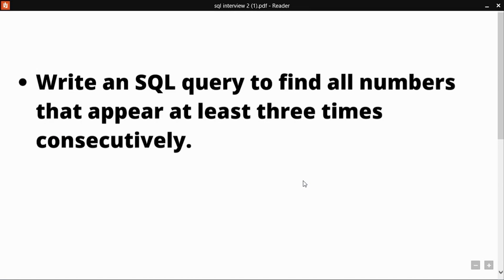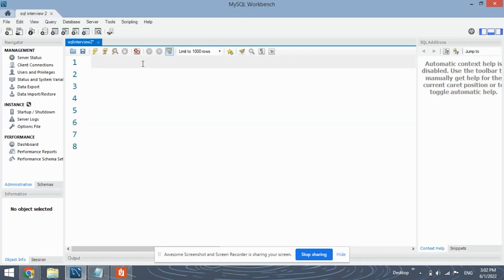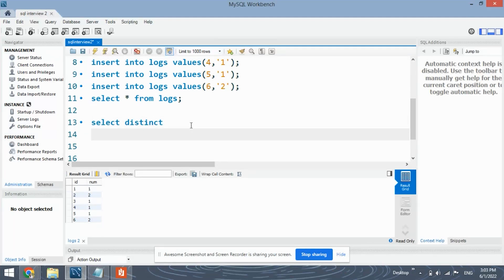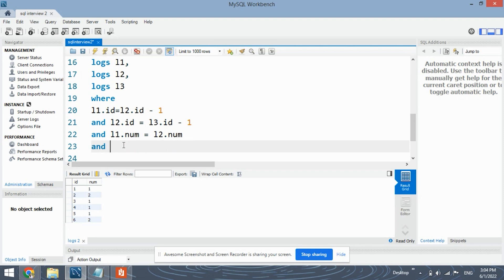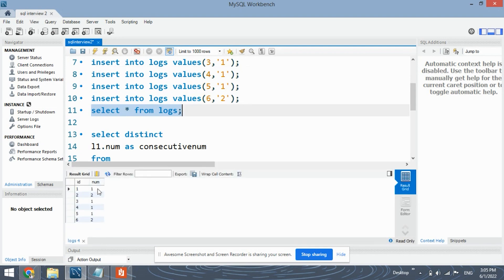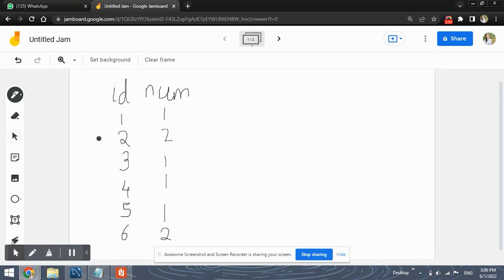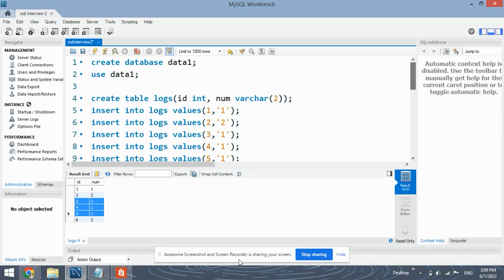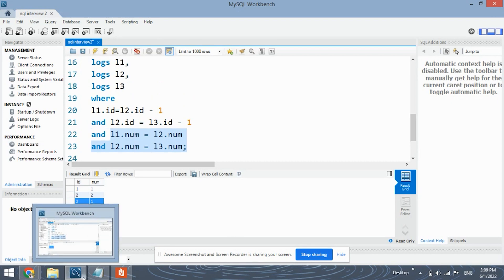SQL Interview Question | Find All numbers Appearing Atleast 3 Times | Amazon Company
In this video we will discuss SQL interview question asked in amazon company. The task is to find all numbers that appear atleast 3 times consecutively.

- Team CloudyML